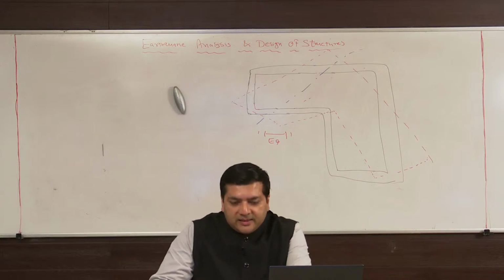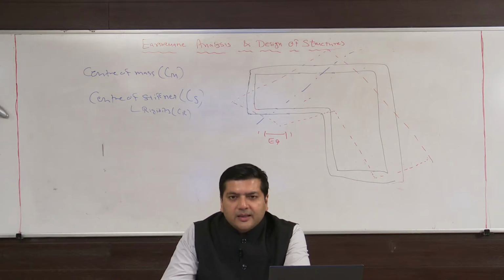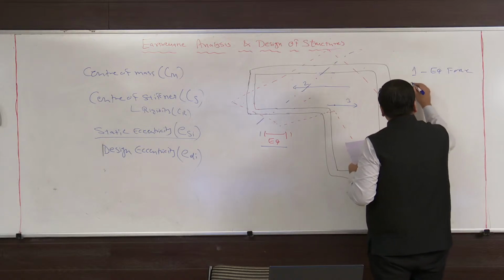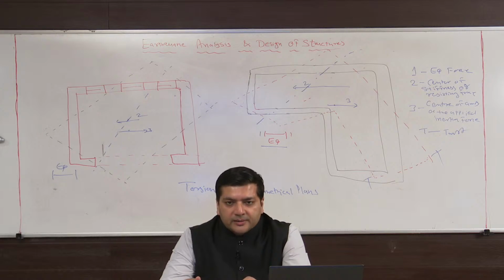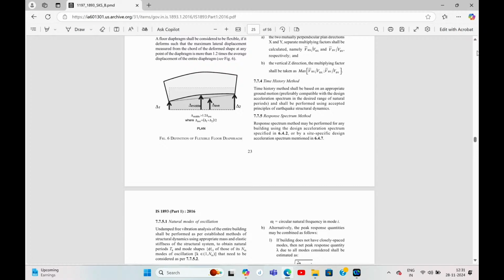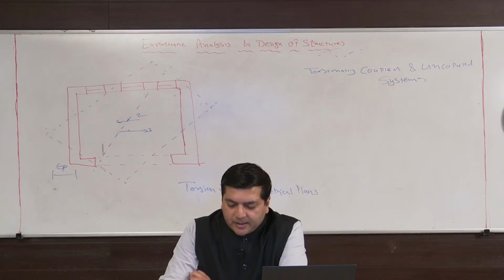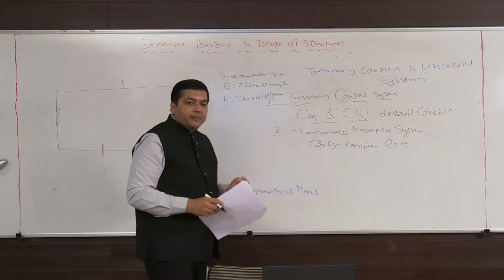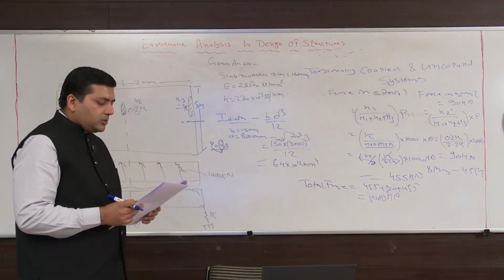M.Tech Structural Engineering classes for Ist Year _ IES - Civil Engineering